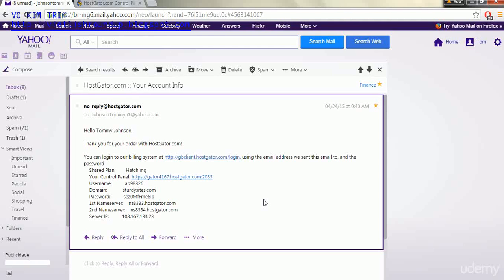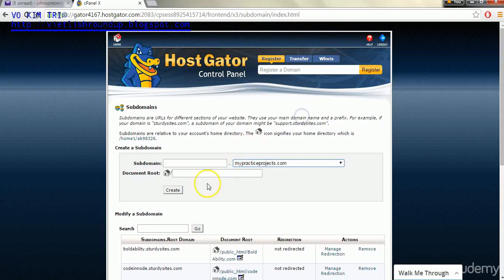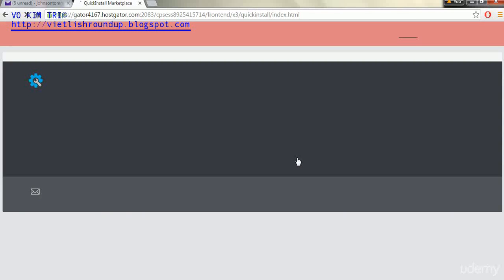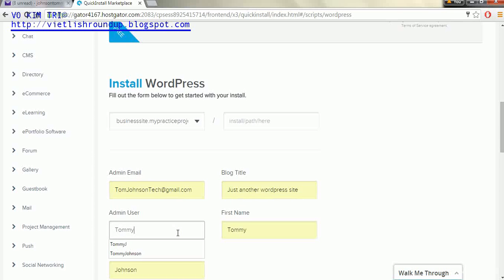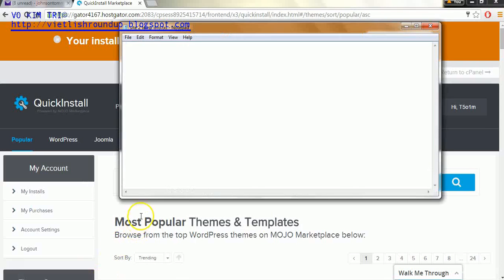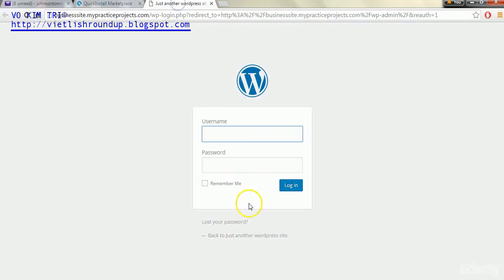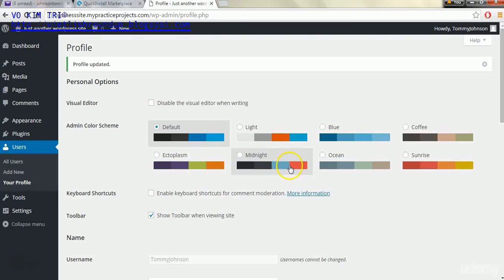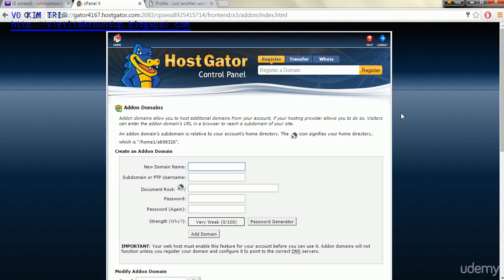35. Adding sub-main to the current one to build site number 2.